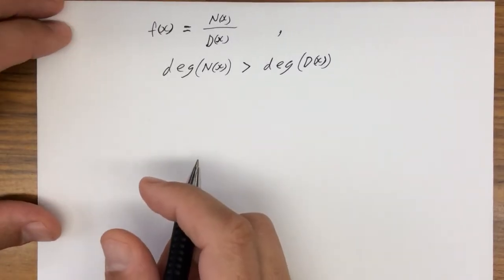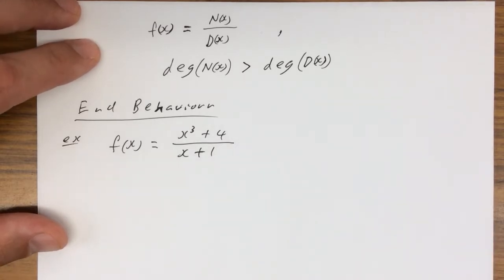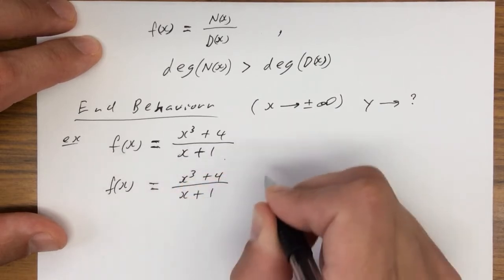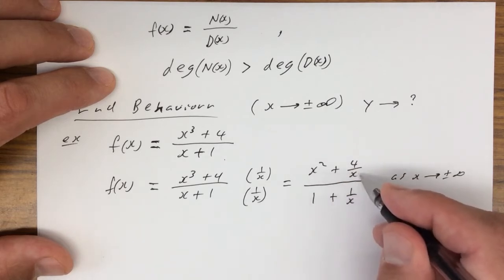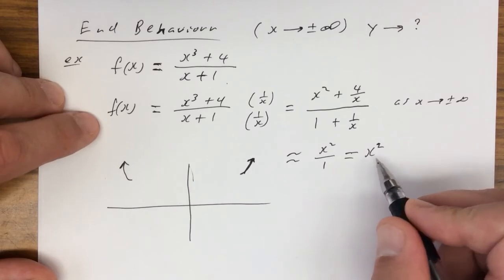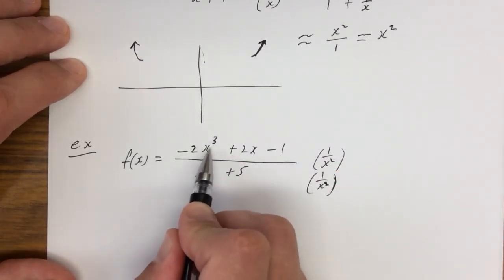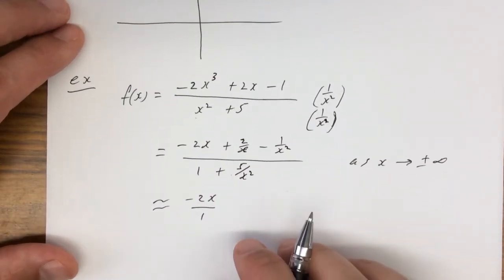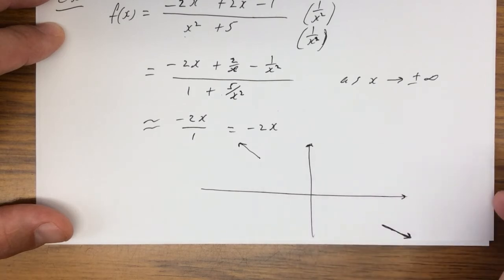Rational Fns (no HA part 1)